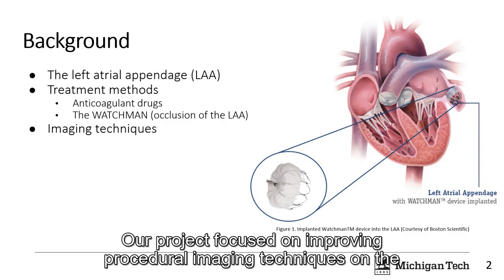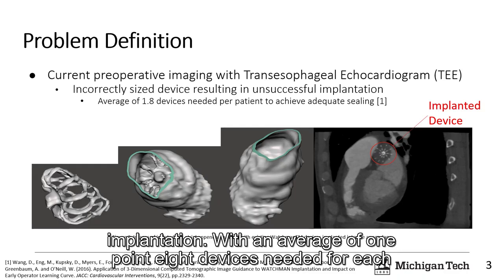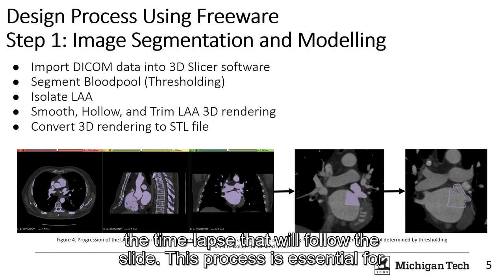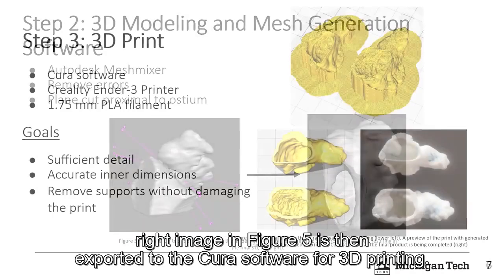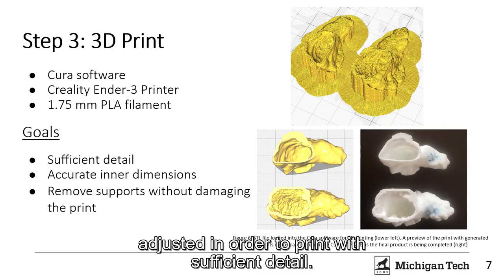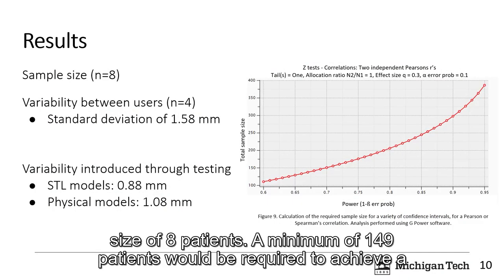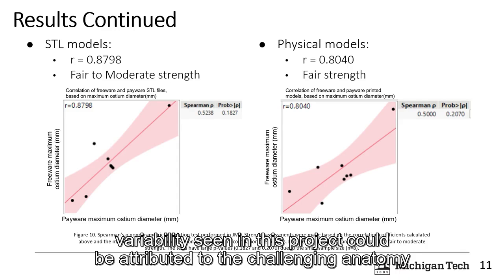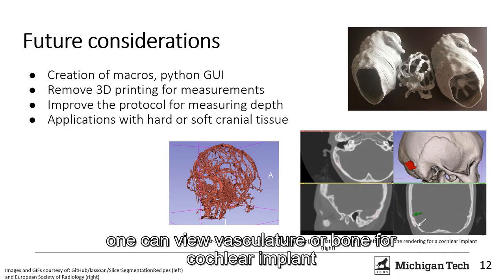216: Use of Patient-Specific Geometry to Improve Interventional Structural Heart Procedures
Comparing the efficacy of open source 3D segmentation and modeling software to an approved payware software. Specifically, the use of patient CT scans converted to 3D models using 3D Slicer and Autodesk Meshmixer and 3D printed. 3D printed models allow the surgeon to predict the proper sized Watchman device to implant to the left atrial appendage (LAA) of the heart prior to procedure. Occlusion of the LAA reduces the risk of stroke in patients with atrial fibrillation.

Team Members
Lydia Kugler, Allison Jager, Ryann Piotrowski, and Brennan Vogl, Biomedical Engineering
Advisors
Jingfeng Jiang and Smitha Rao, Biomedical Engineering
Munson Healthcare